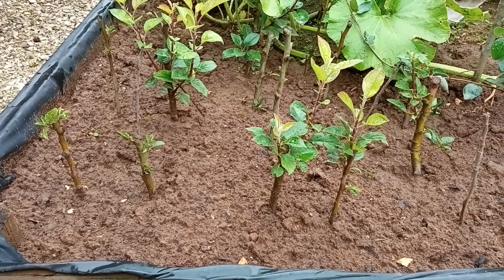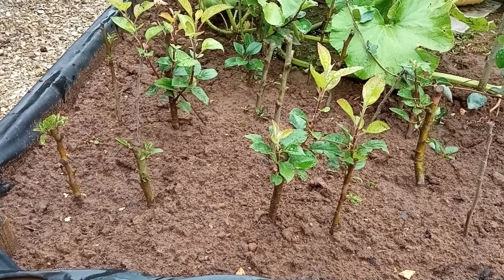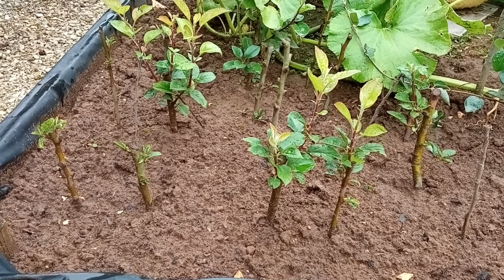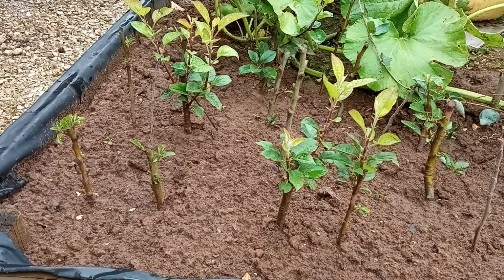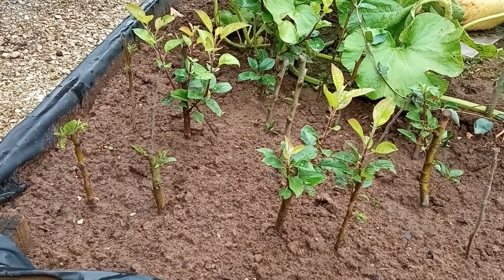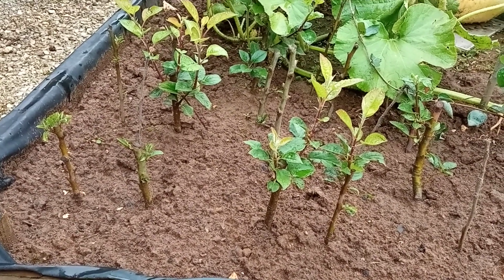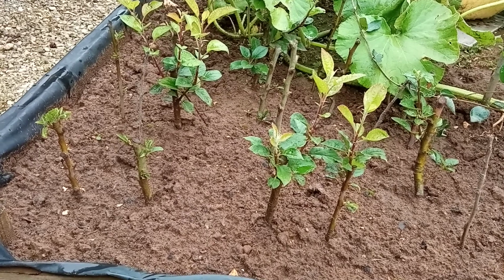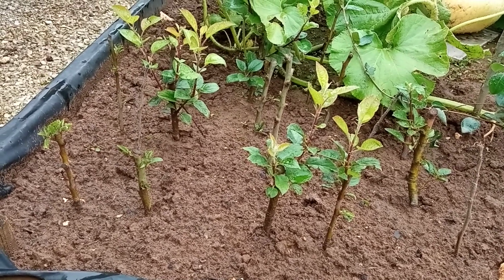Apple rootstocks propagation update Summer.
These apple rootstocks (MM106) were taken a few months ago, and most of them have been successful. I'll leave them here in the raised bed until February, when they will be potted on into large individual pots and then grafted with known varieties. This means I'll have created new apple trees for free!

Find out more about growing apple trees and turning apples into juice & cider in my book Grow Your Own Booze